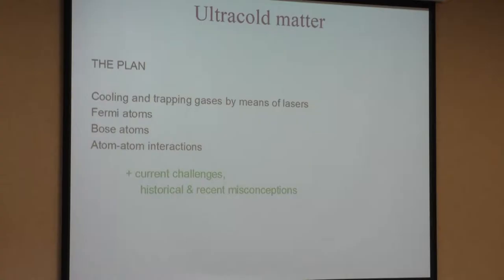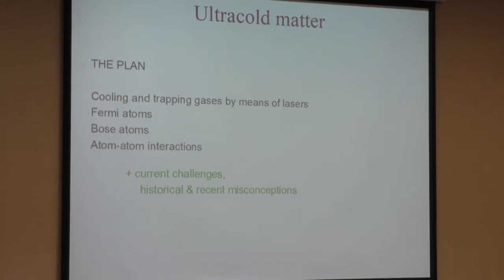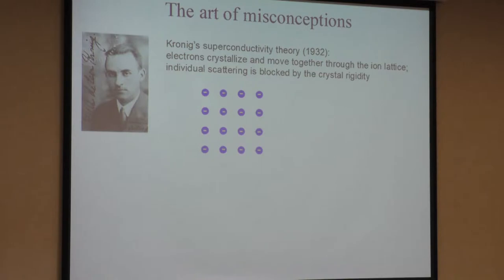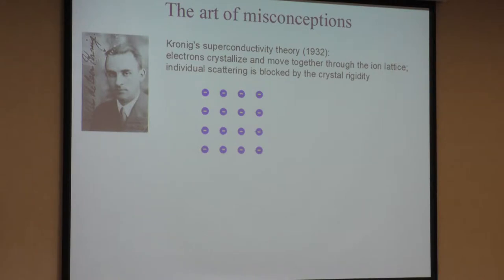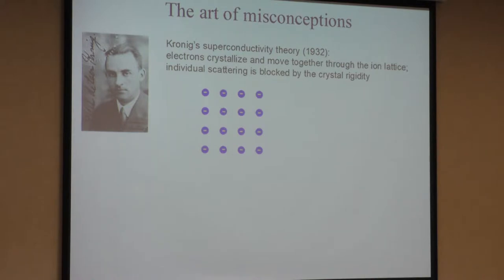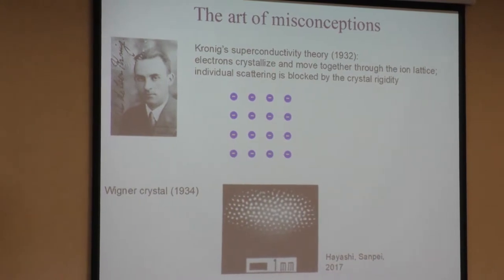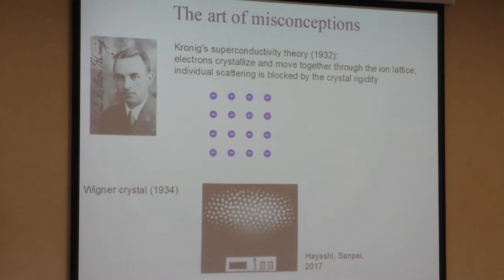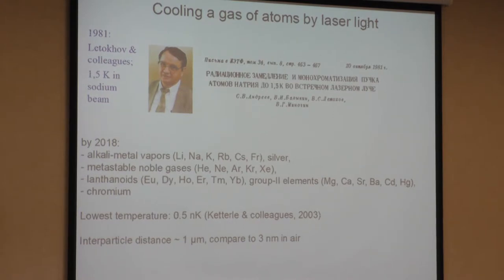Summer school 2018 / Andrey Turlapov / Part 1. Introduction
The first lecture explains the basic theory of laser cooling, the main experimental techniques, and their limitations. The first historical experimental realization of the Bose-Einstein condensate is considered and discussed. The lecture timeline is below.

0:00 Introduction. History of superconductivity theories. Experimental setup
11:24 Near-resonant cooling in a non-uniform magnetic field. Magneto-optical trap
24:23 Near-resonant cooling in opposite laser beams. Letokhov-Pavlik-Minogin theory
34:36 Cold atomic beam preparation
37:58 Limitations of magneto-optical trapping
46:00 Off-resonant evaporative cooling. Dipole trapping
53:08 Ultracold gas temperature measurement
01:03:35 Review of first BEC experiment